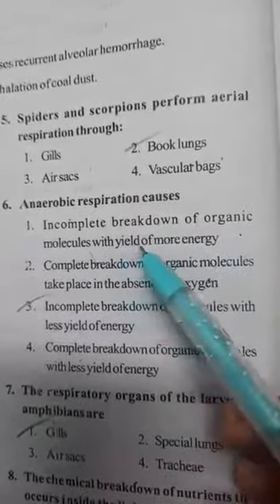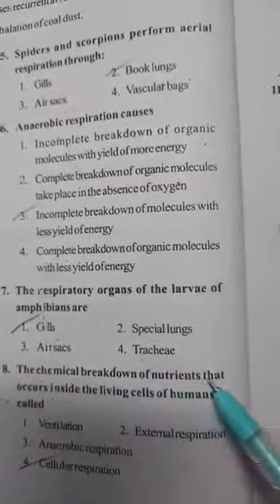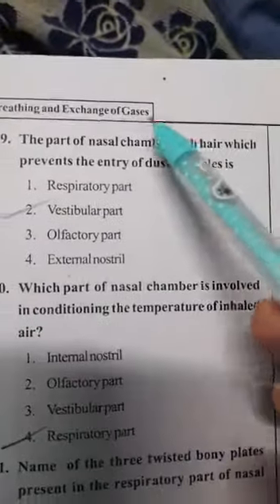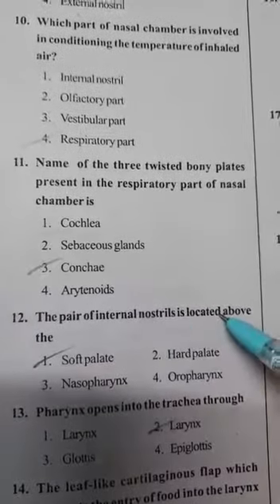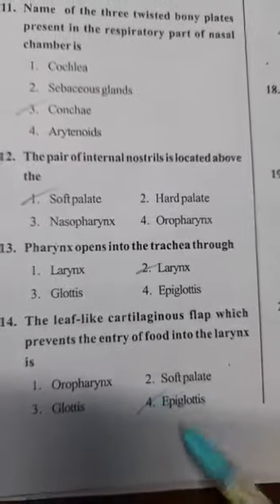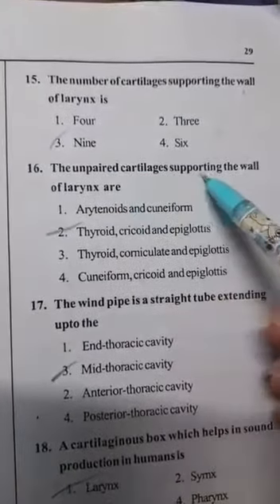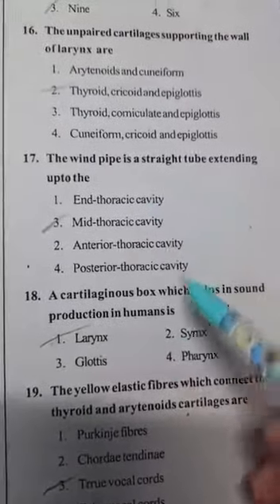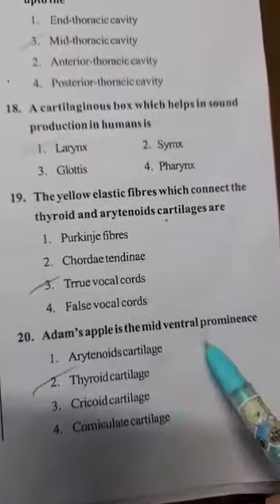BREATHING AND EXCHANGE OF GASES MCQ PART 1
20 MCQ